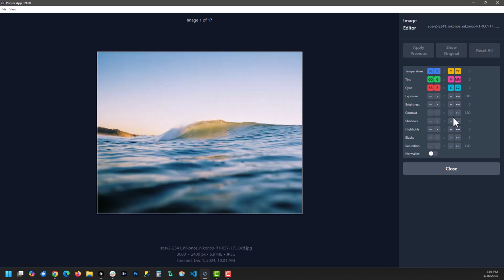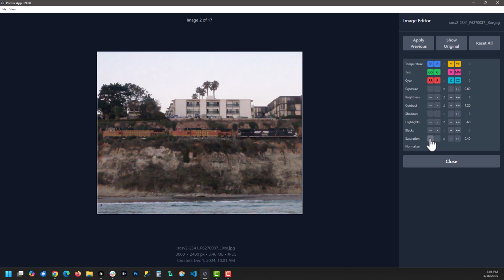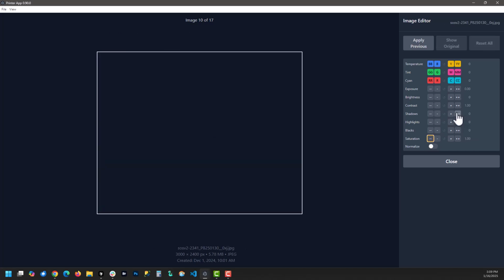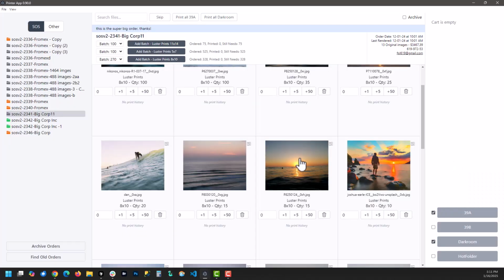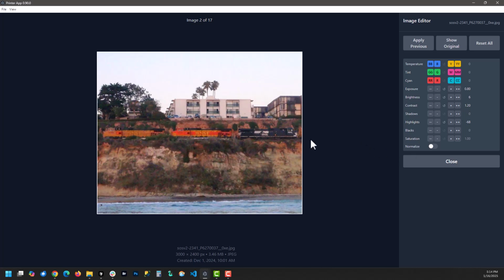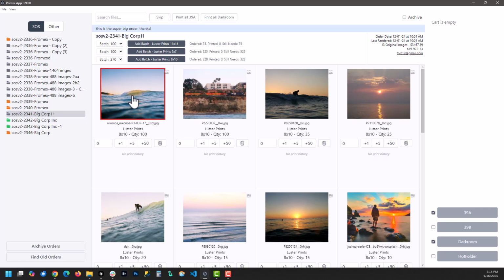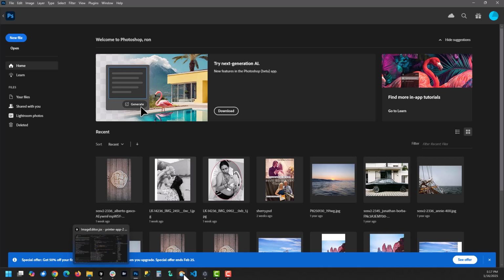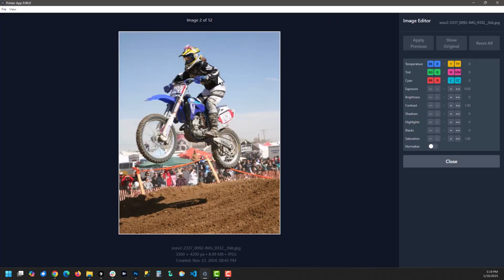The Printer App Part 7 - Color Correction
This is not a tutorial, just some progress updates on a little app I am making using electron.